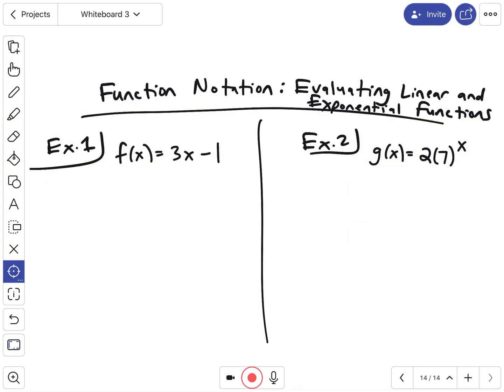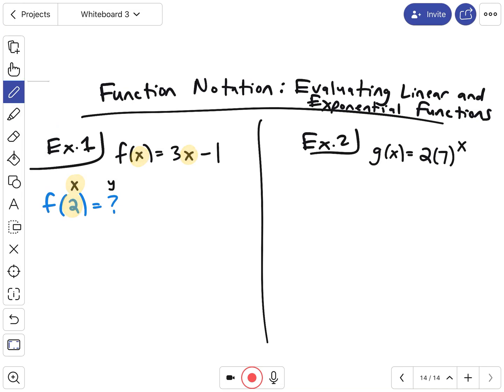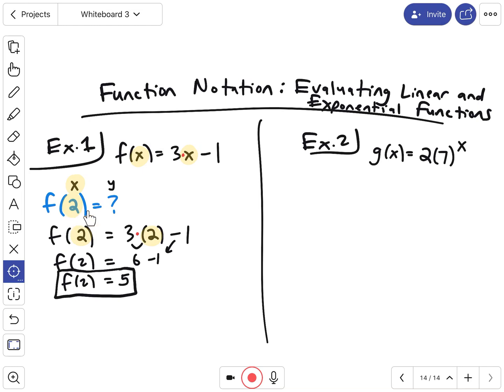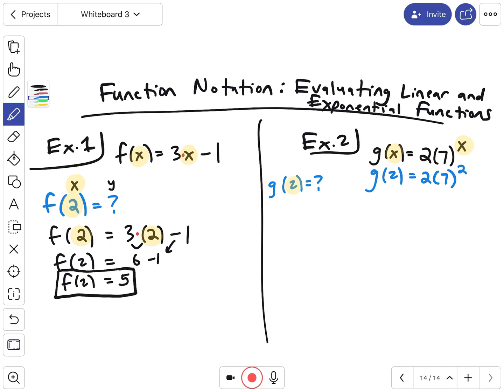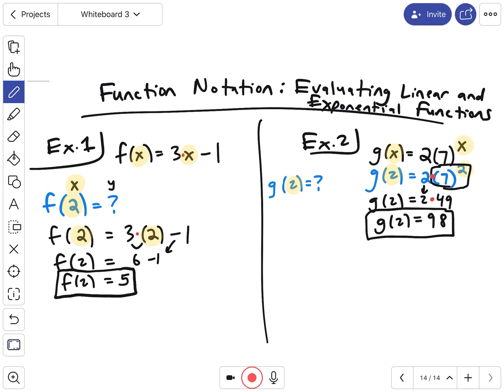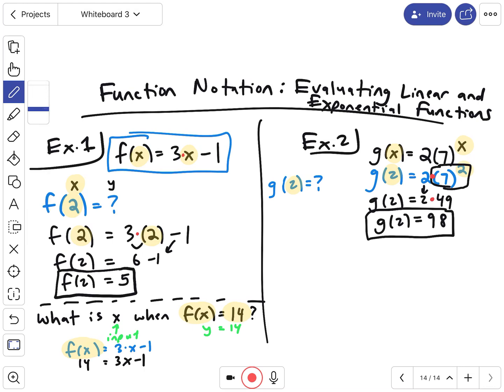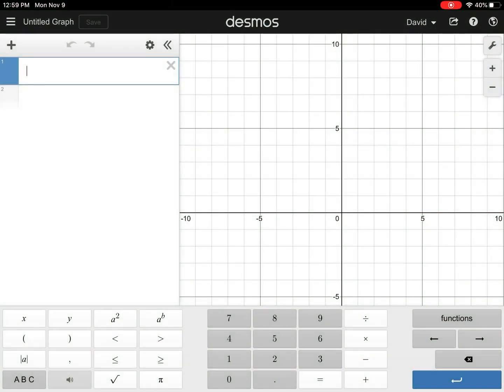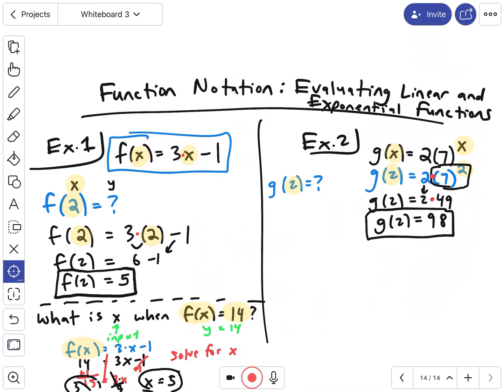Function Notation: Evaluating Linear and Exponential Functions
Here I go over how to determine f(x) = ?, as well as determine what the value of x would have to be given f(x) = a particular value.